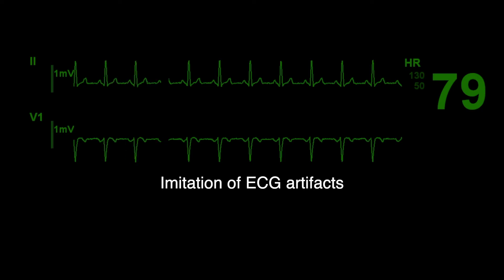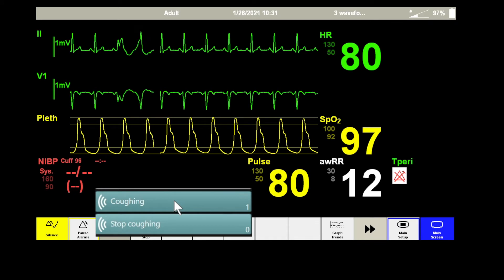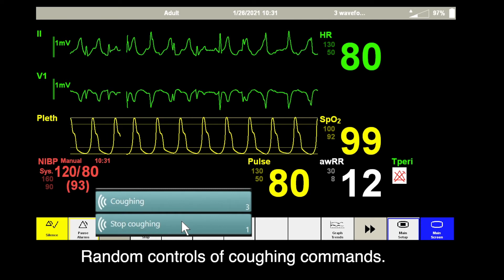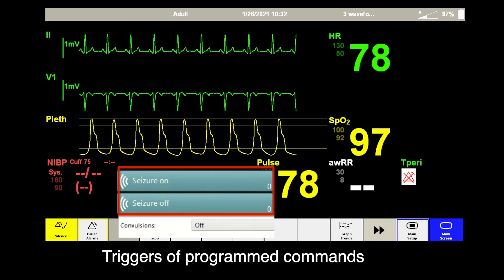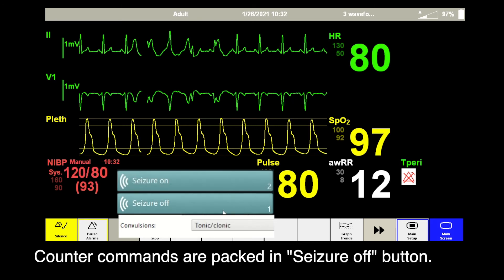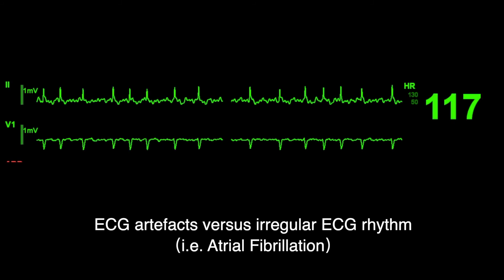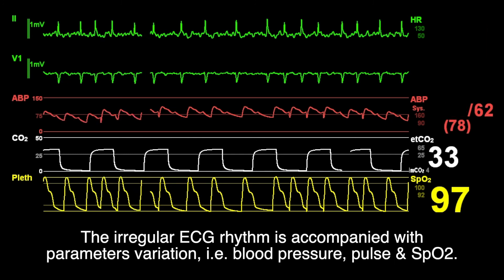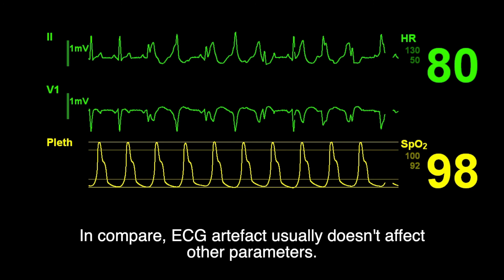Imitation of ECG artefacts in simulation training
Using LLEAP programmed scenario to enhance simulation fidelity with ECG artefacts.

ECG artefacts occur as the ECG monitoring is interrupt by electrical noise or neuromuscular signals.  As some of the interference appeared as if ventricular tachycardia lead to false alarm and unnecessary CPR.

Hope that this concept will be helpful for your learners who is sensitive to parameters changes.

Reference：
Debussy (2020). Rêverie [Performed by Chong Xiu Qi]. On Teachers' choice, selected piano repertory & studies. Wells Music Publishers. (Original published 1895)